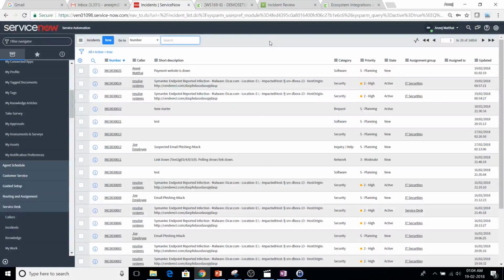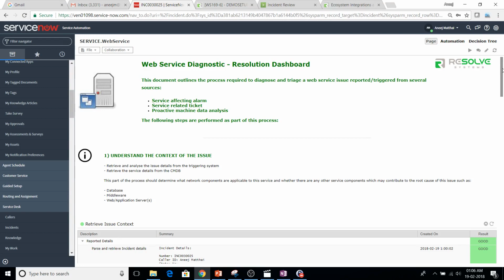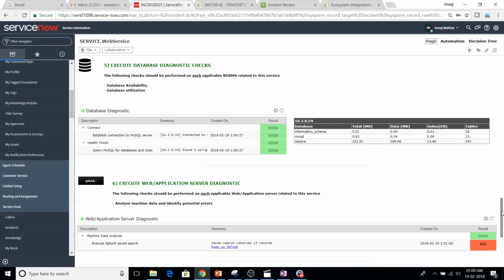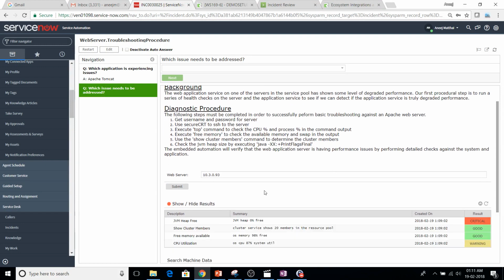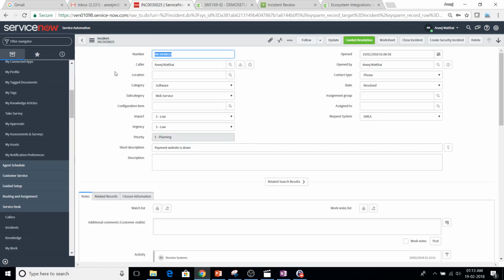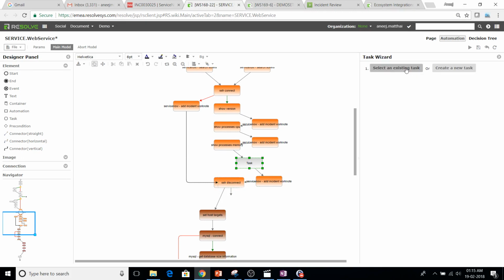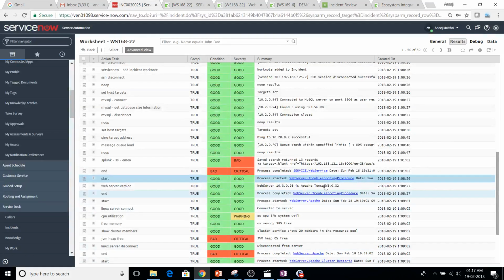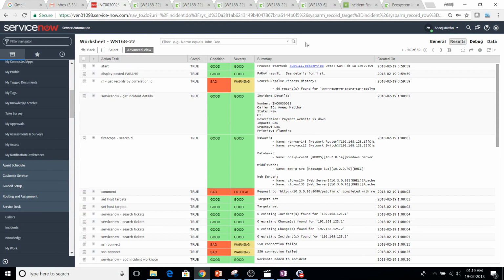Session 2 Automation with ITPA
Automation with ITPA, RPA vs ITPA, RPA, ITPA, Accelerate Incident Resolution, ITOPS Incident Resolution